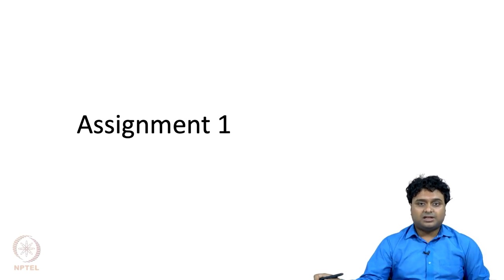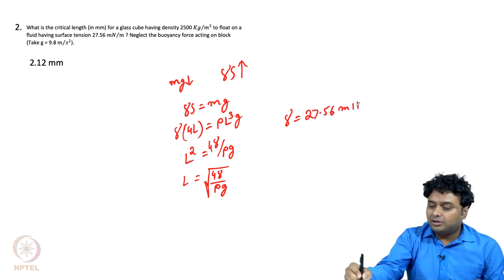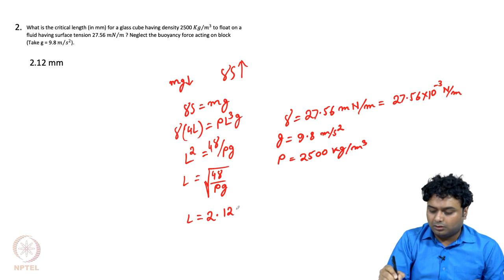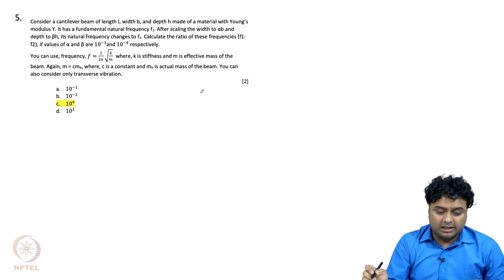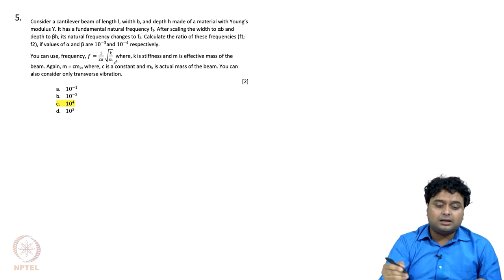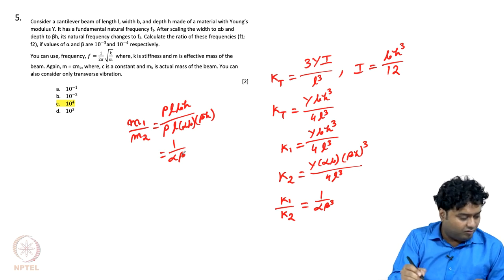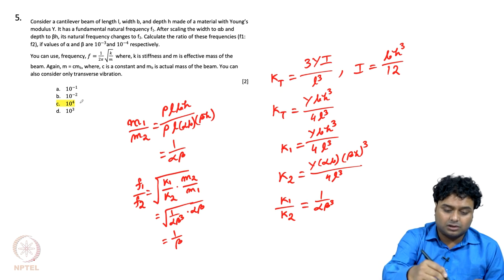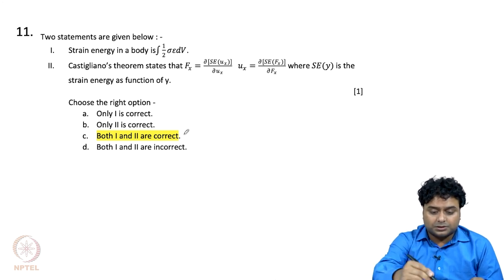Assignment 1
To access the translated content:
1. The translated content of this course is available in regional languages.
 2. Regional language subtitles available for this course
 To watch the subtitles in regional languages:
 1. Click on the lecture under Course Details.
 2. Play the video.
 3. Now click on the Settings icon and a list of features will display
 4. From that select the option Subtitles/CC.
 5. Now select the Language from the available languages to read the subtitle in the regional language.